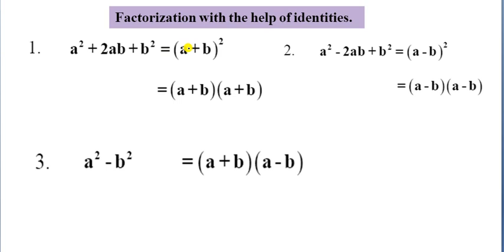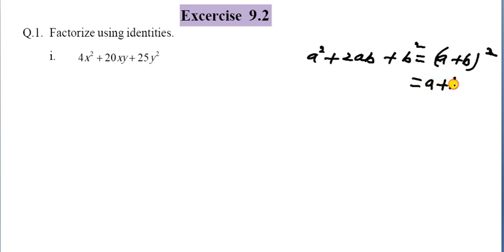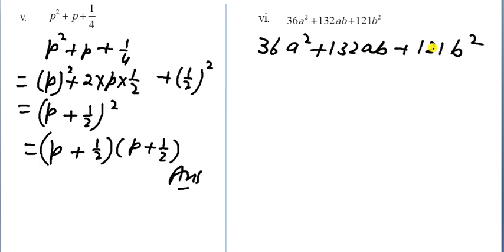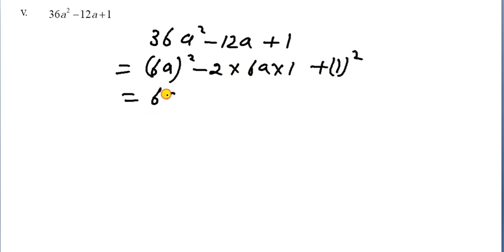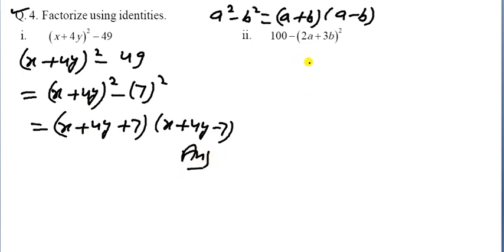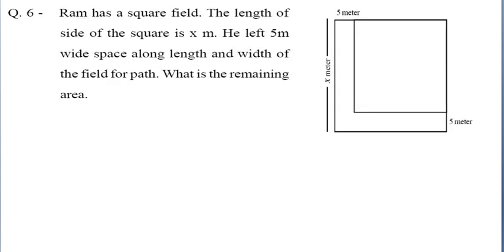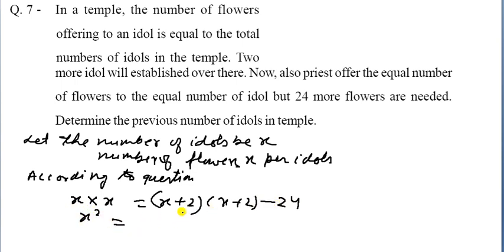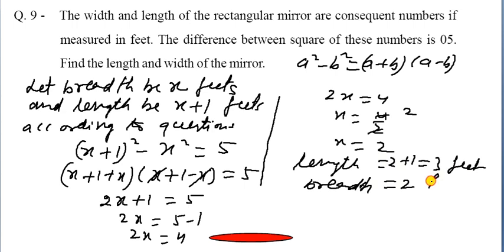Class 8 maths identities exercise 9.2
In this video three identities are used for the factorization of algebraic expression s